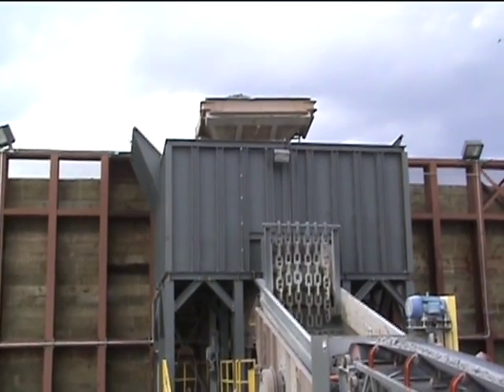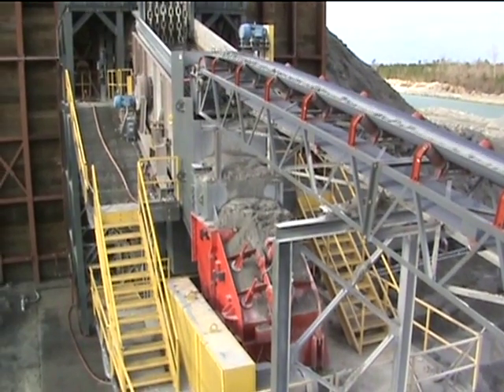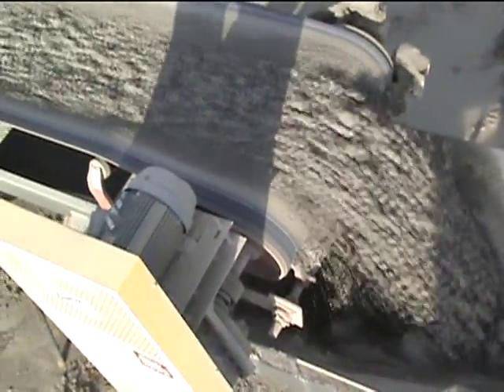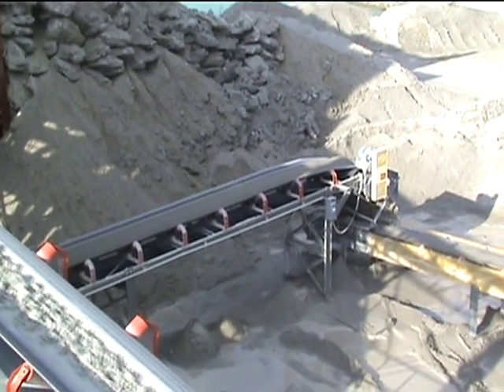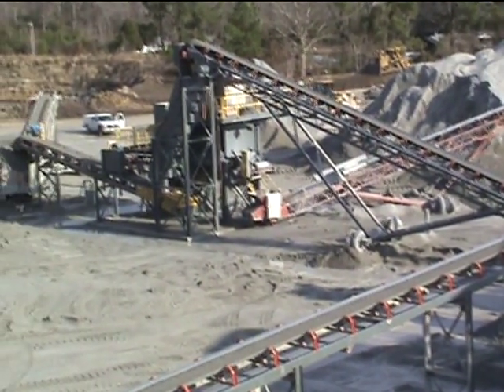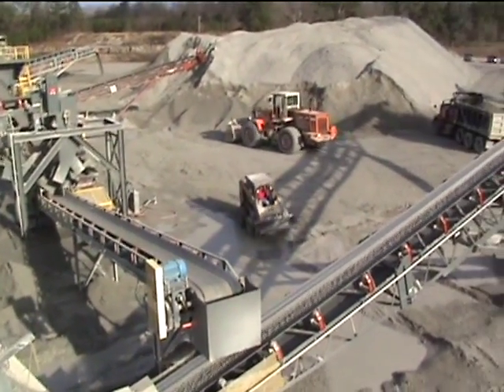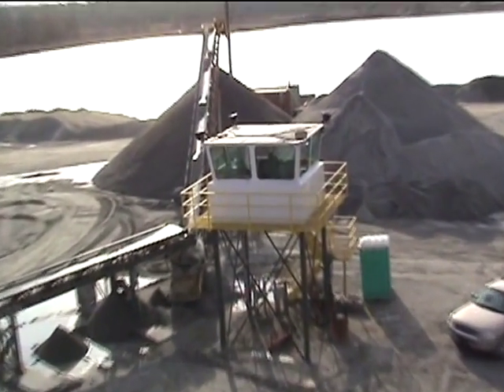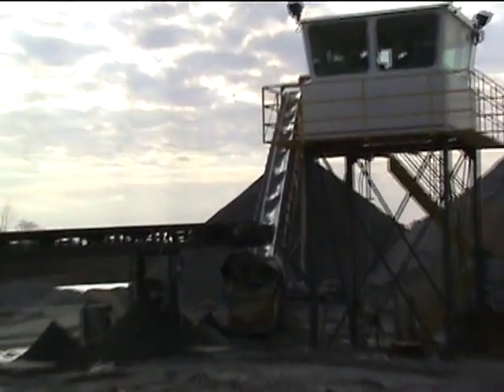Hazemag / Deister 750 TPH Crushing and Screening System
A complete crushing and screening system rated at 750 TPH instantaneously.  The primary crusher in this system is our Hazemag APPH 1315 Q Horizontal Shaft Impact Crusher.  This is the only crusher in the whole system.  This completely hydraulic crusher features the "Haztronic" Touch Pad control for quick change of apron setting.

Included in this crushing system is Four (4) Deister Machinery Vibrating Screens as well as a Deister Heavy Duty Pan Feeder to feed the crusher.  To produce Sand, there is a Twin 44" McLanahan Fine Material Washer.